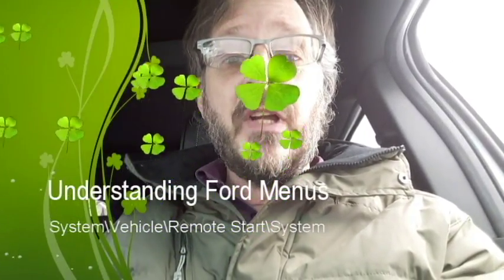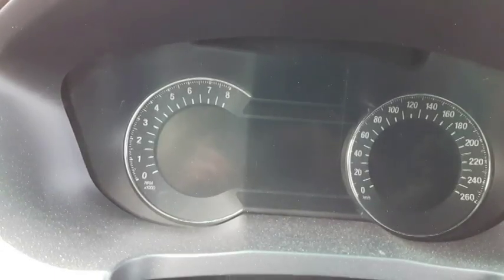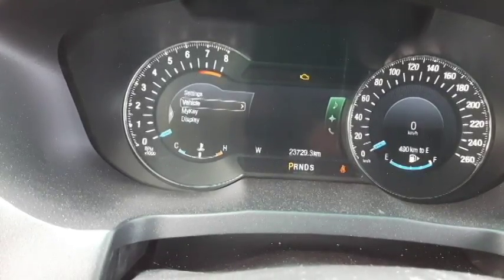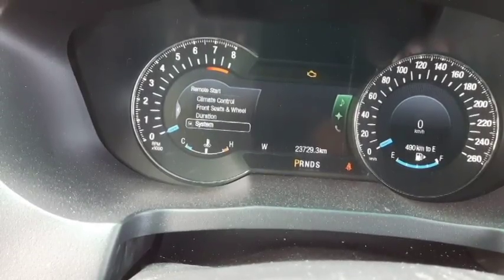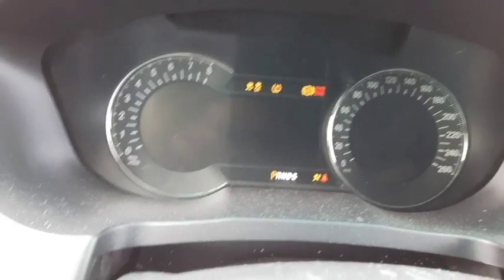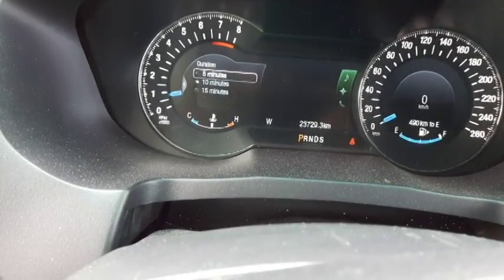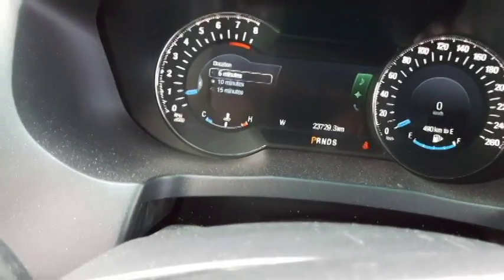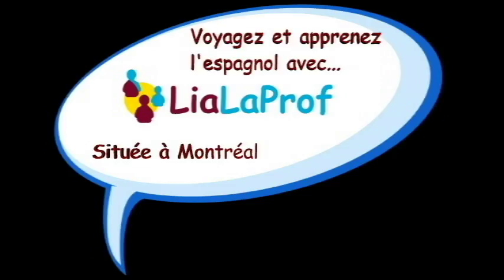Ford misunderstood features - Remote start options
This video is about the remote start option called SYSTEM (with a checkbox). It demonstrates that it is merely a ENABLED option really.
Ford explorer 2016